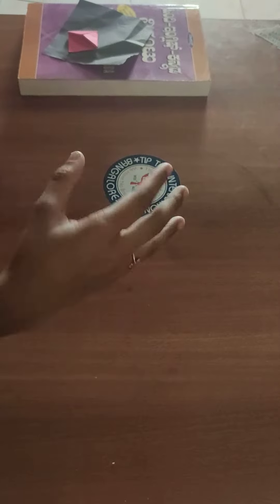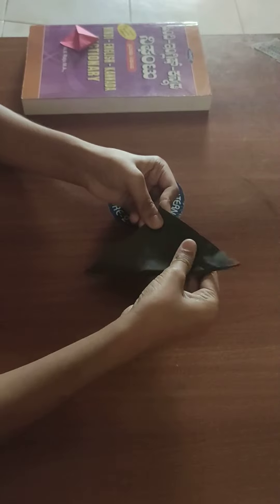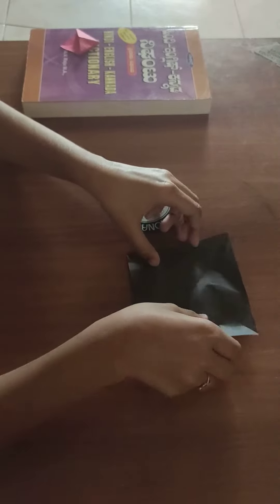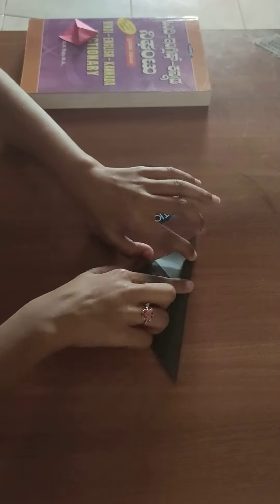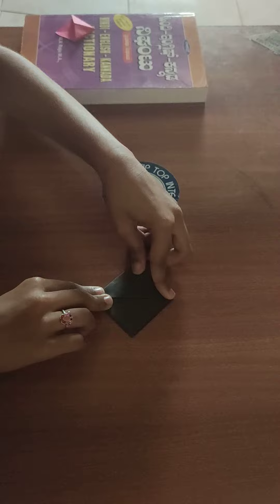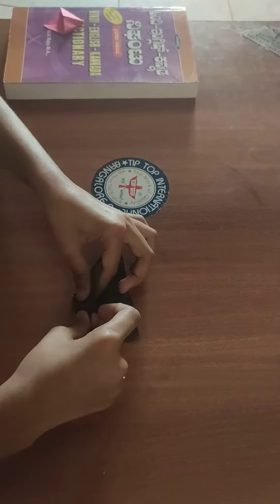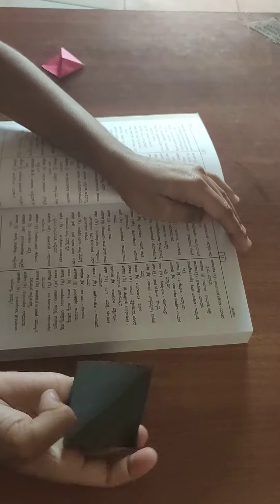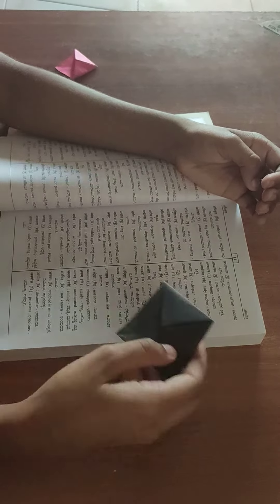18 July 2020